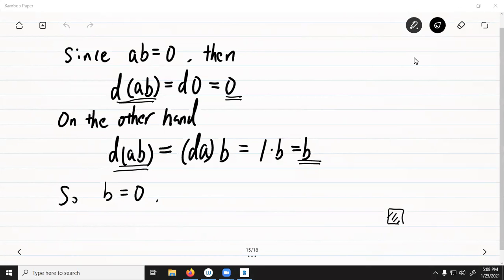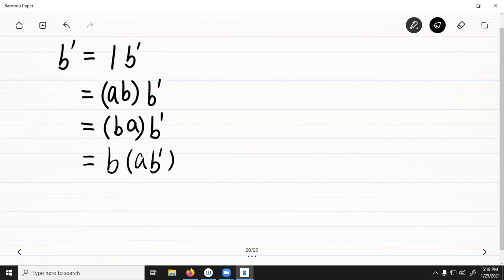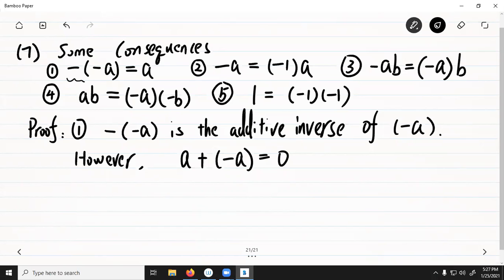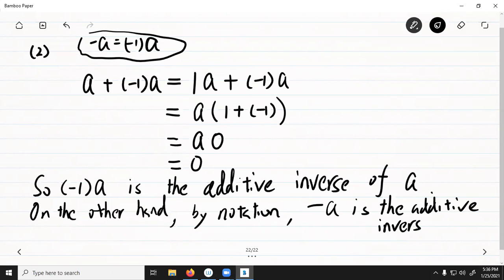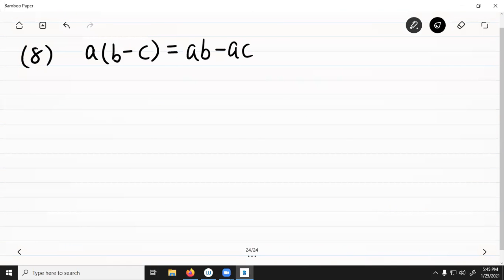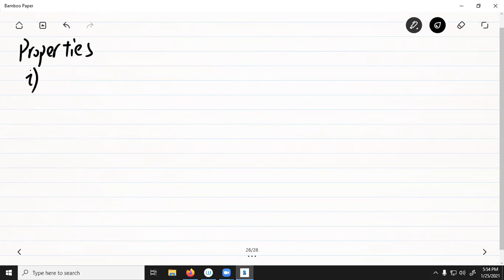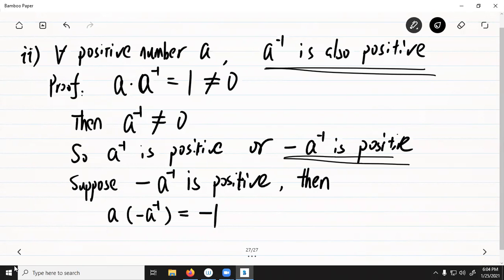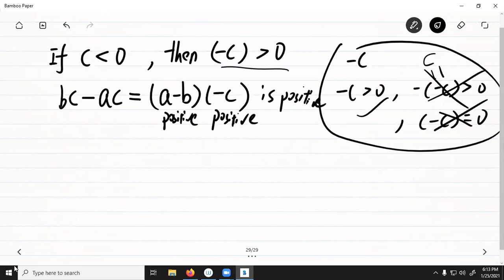GMT20210125 230849 Analysis I